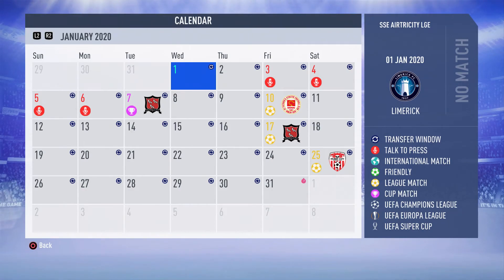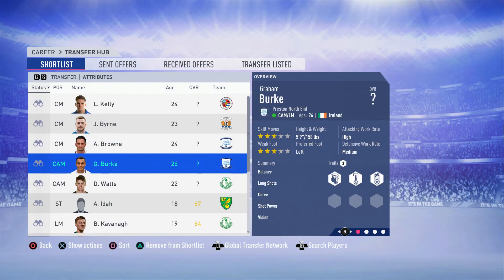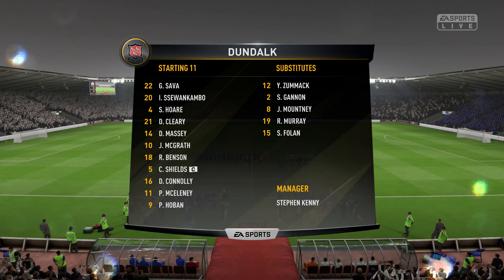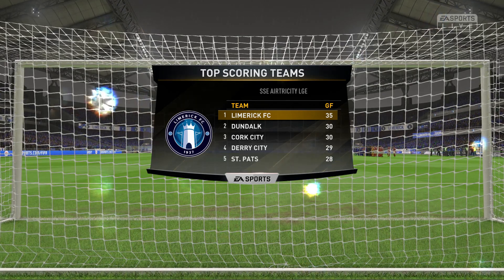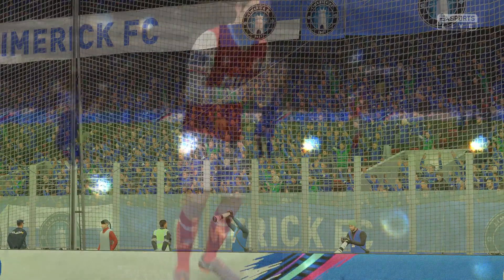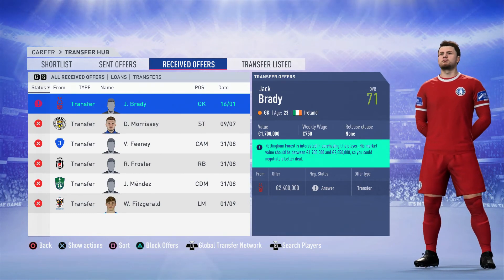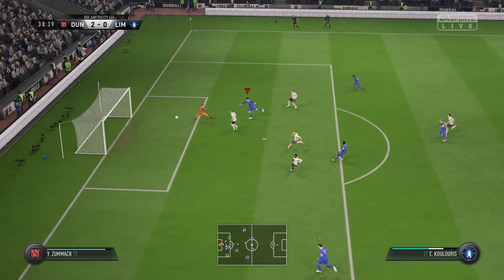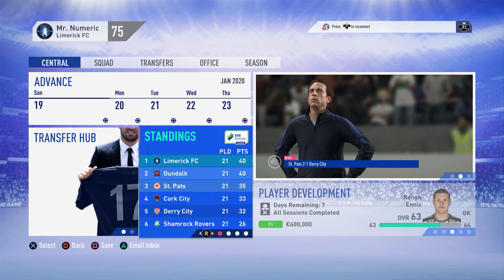CLOSE CALL!! #7 - FIFA 19 LIMERICK F.C CAREER MODE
Okay so this video was quiet rushed as I didn't have time last to get it upload last week but if you did enjoy it hit that LIKE button and SUBSCRIBE for more content